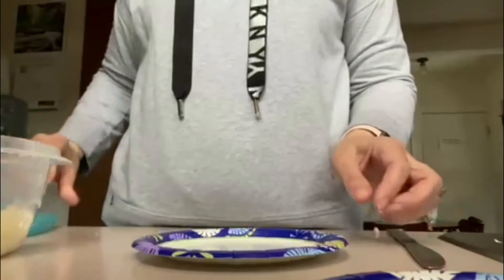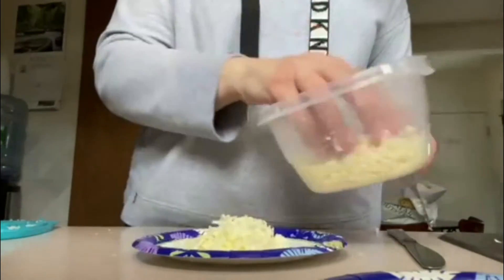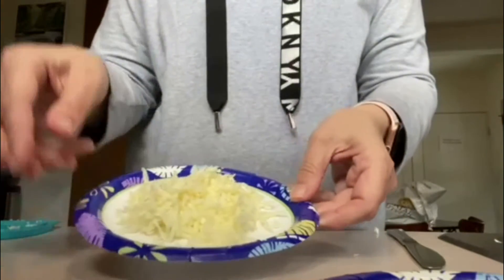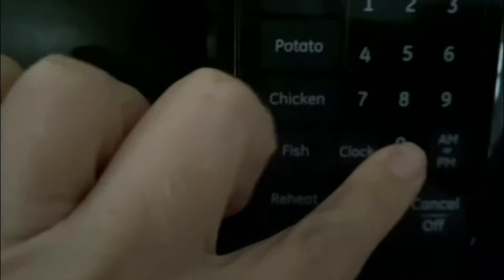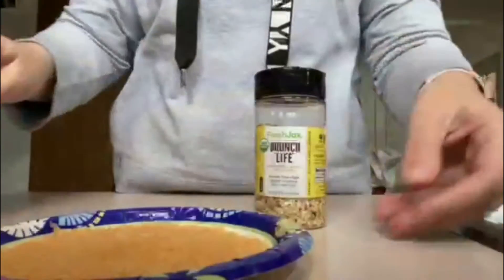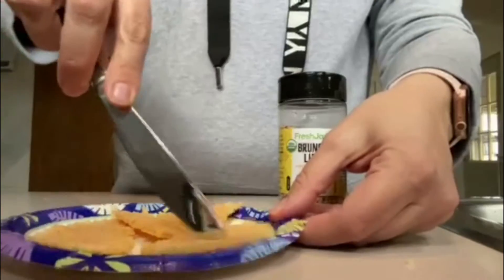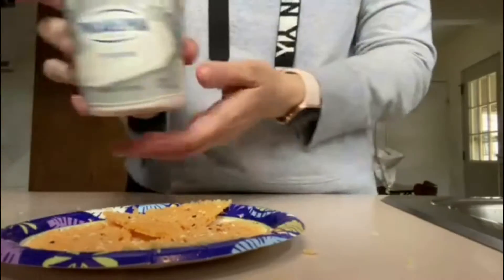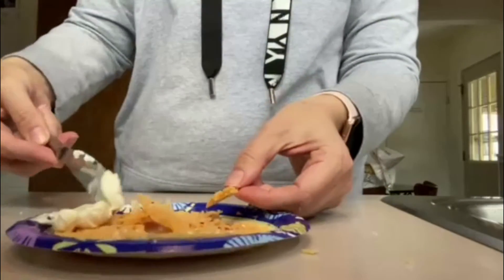Crispy Cheesy Crisps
Crispy Cheese Crisps come together in about a minute in the microwave and make a good low-carb snack to enjoy with a dip or by themselves.

Thanks to Nora of Milano Courier for this great snacking, carb-free recipe. If you live on the East Coast and need a package delivered, Milano Courier is the one to call.